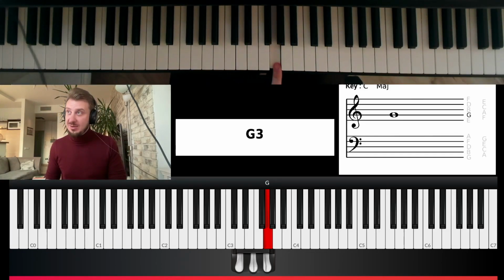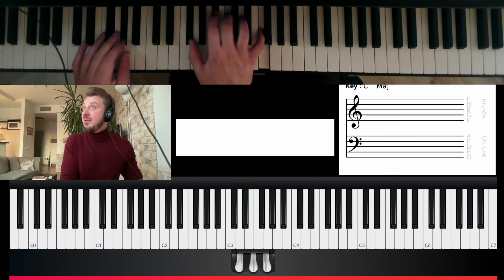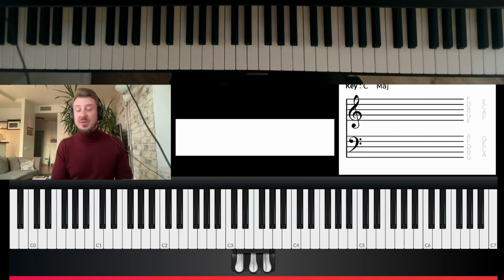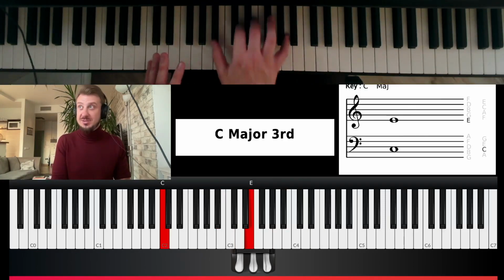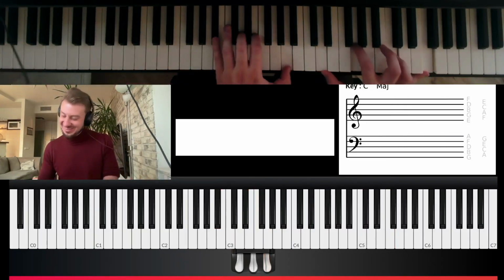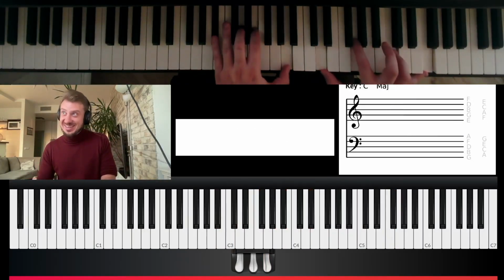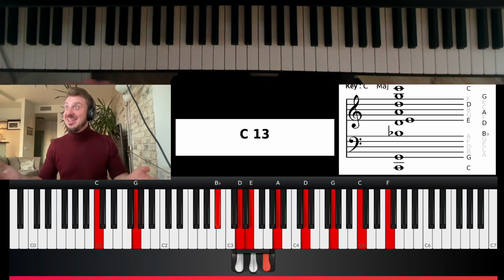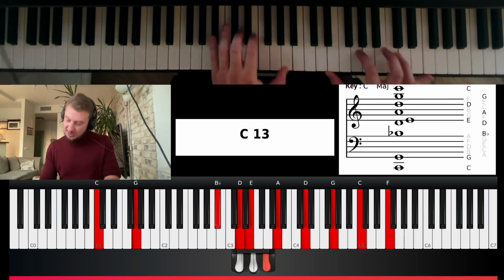JAZZ VOICINGS FOR BEGINNERS SERIES - part 4 - MORE ABOUT DOMINANT VOICINGS AND SOME BLOCK CHORDS!